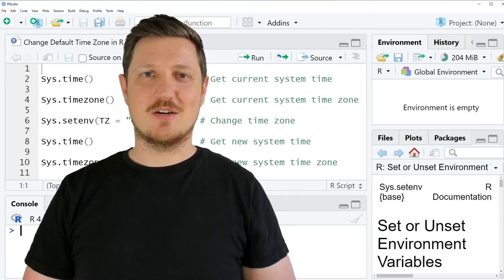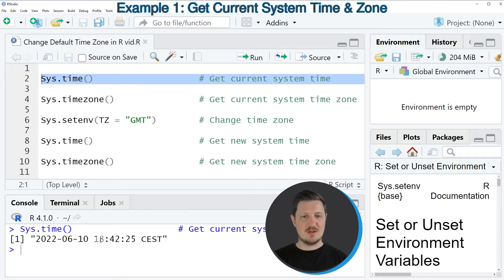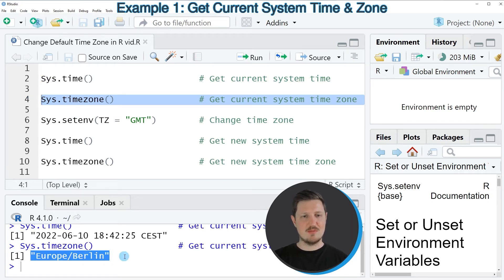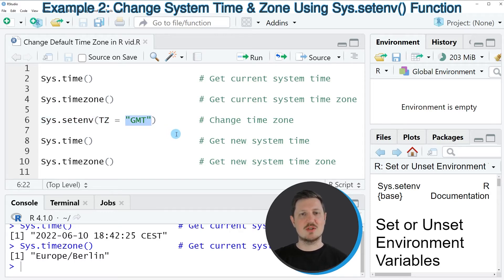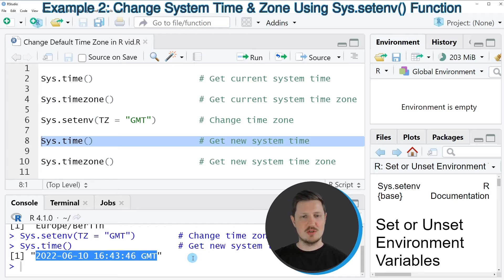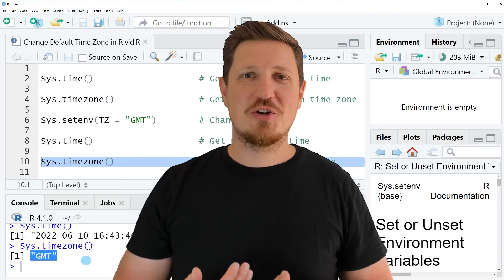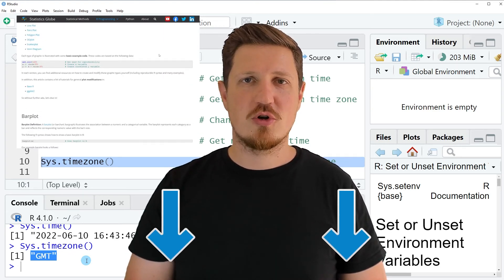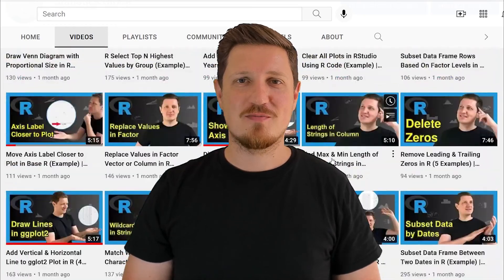Change Default Time Zone in R (2 Examples) | Sys.timezone() & Sys.setenv() Functions | CEST to GMT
How to modify the default system time zone in the R programming language. More details
R code of this video:

Sys.time()                    # Get current system time

Sys.timezone()                # Get current system time zone

Sys.setenv(TZ = "GMT")        # Change time zone

Sys.time()                    # Get new system time

Sys.timezone()                # Get new system time zone